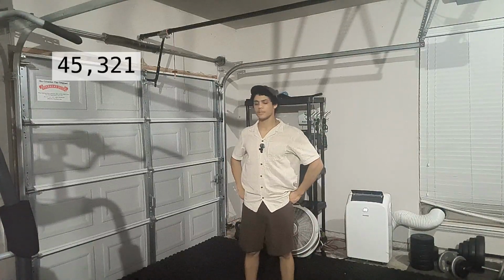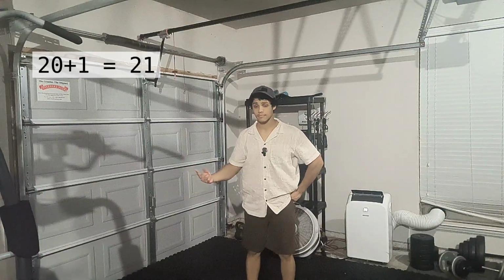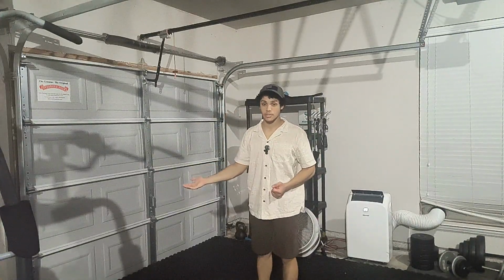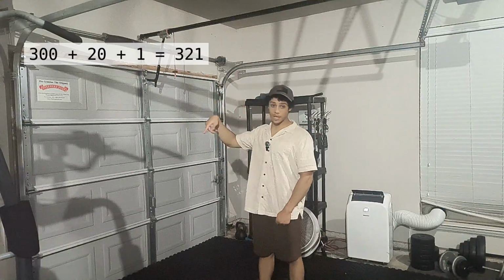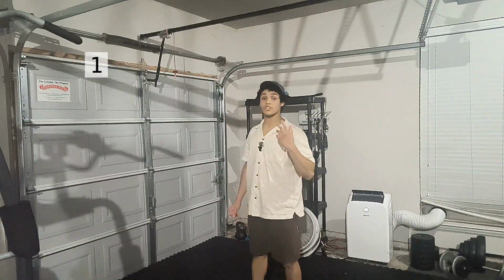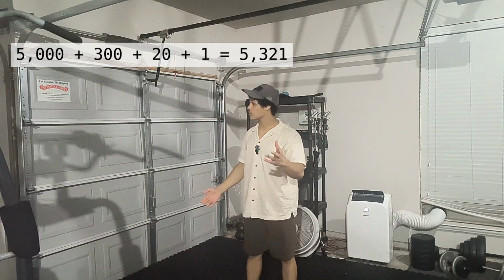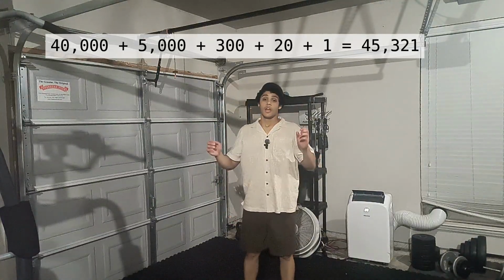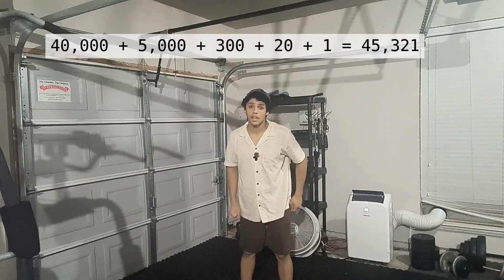number decomposing (3rd grade math)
learn how to decompose numbers.